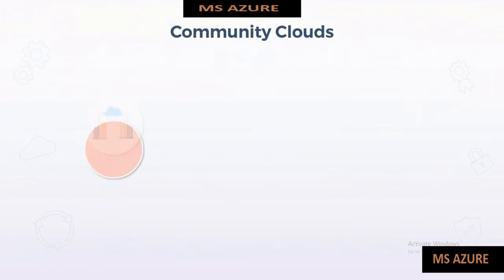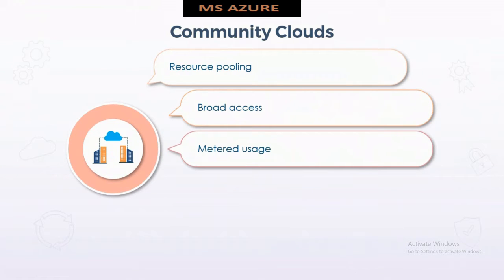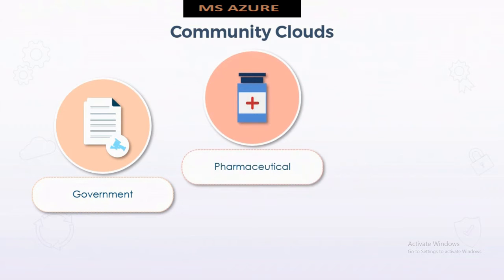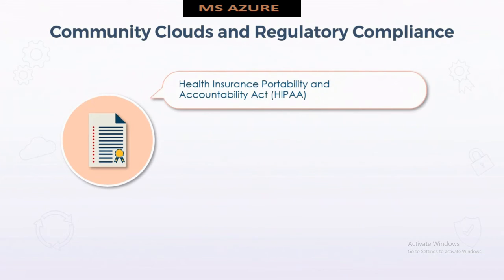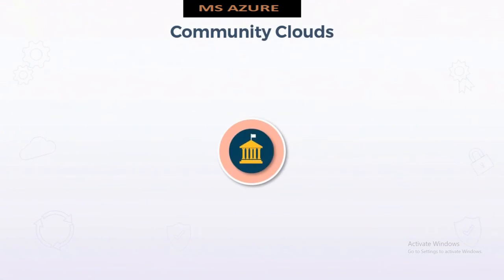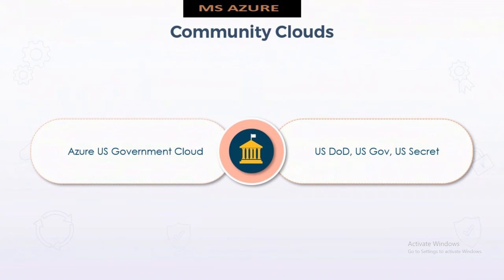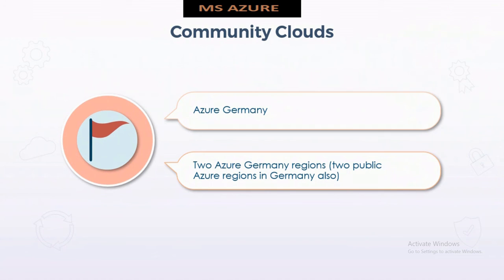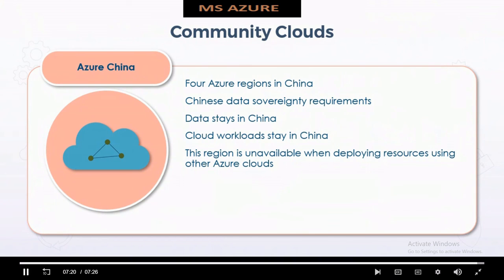Microsoft Azure Fundamentals Cloud Computing -AZ900- Community Clouds Vs Other Cloud Types -Part6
Step By Step Tutorial Microsoft Azure Fundamentals Cloud Computing-AZ900-Community Clouds Vs.Other Cloud Types-Part6